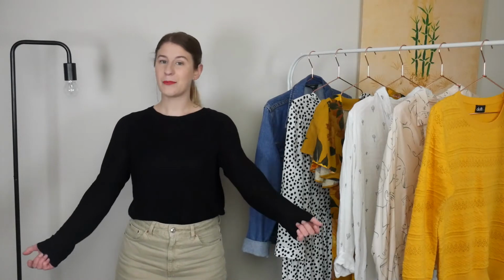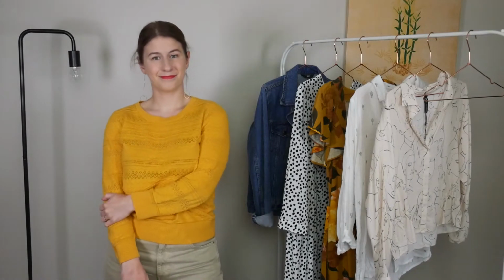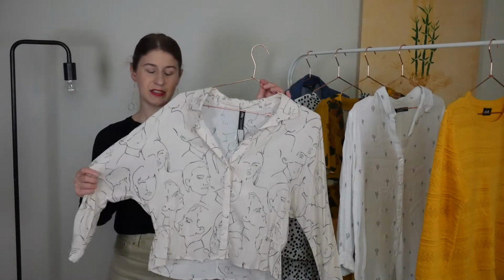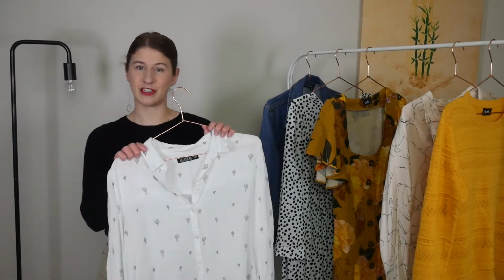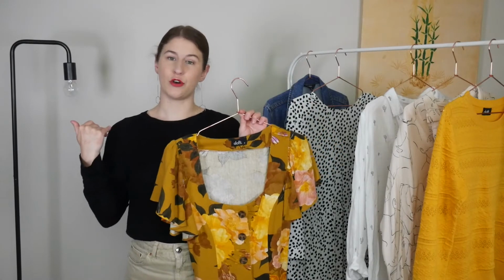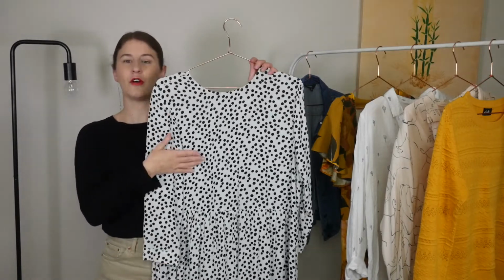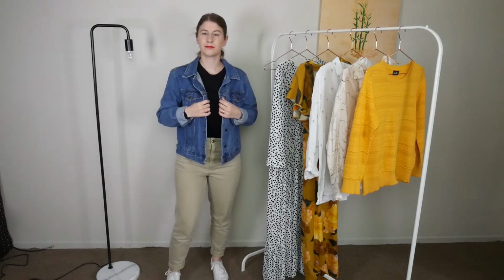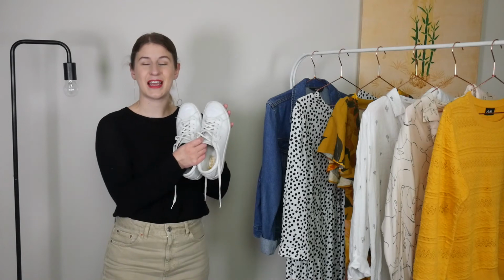6 KEY ITEMS FOR YOUR SPRING WARDROBE | BONBONZZ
Hi loves, welcome to another Spring Style video. 6 items that will really help to jazz up your wardrobe for Spring and refresh your style after Winter.
1 - Lightweight knit
2 - Light wash jeans
3 - Interesting print shirt
4 - Printed midi dress
5 - Denim jacket
6 - White trainers